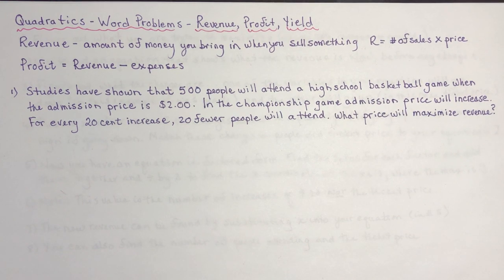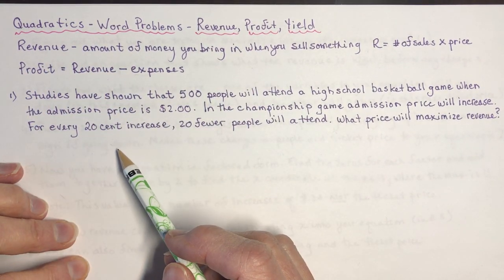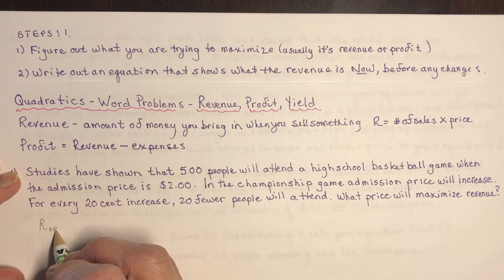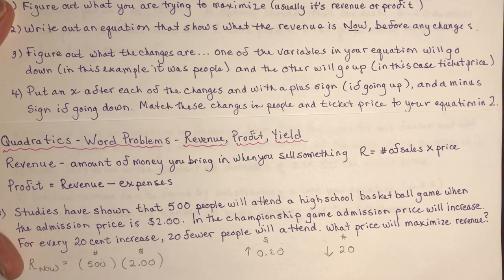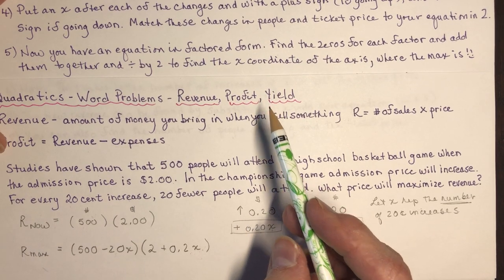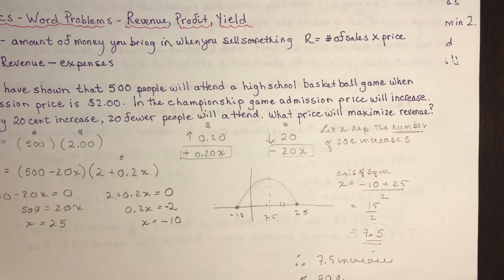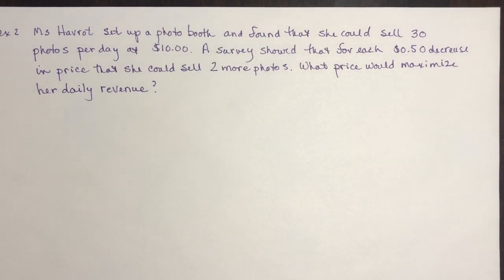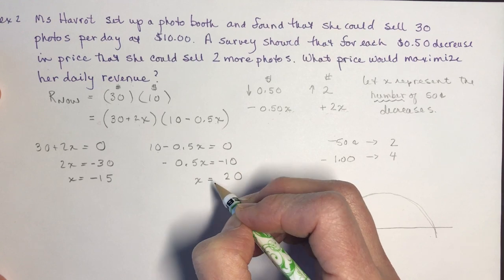Grade 10 Quadratic Word Problems - Maximizing Revenue, Profit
I explain the EASIEST way to understand how to set up these questions and answer them.  The key is to write an equation for the Revenue NOW and then another with the changes added for Revenue MAX Once you have this equation it's as simple as finding the zeros, add them up, divide by two and you have the NUMBER of changes that need to be made to maximize your revenue.  NOTE the NUMBER of changes does NOT equal the new price.
You will still need to substitute in your x value to find the new price and the number of items sold at that price.